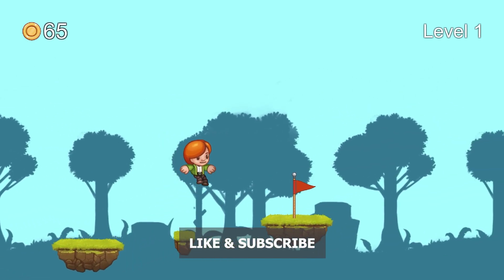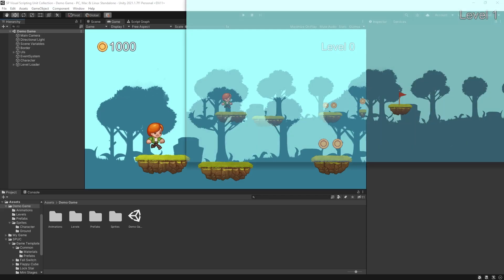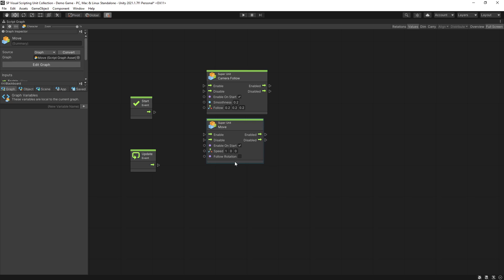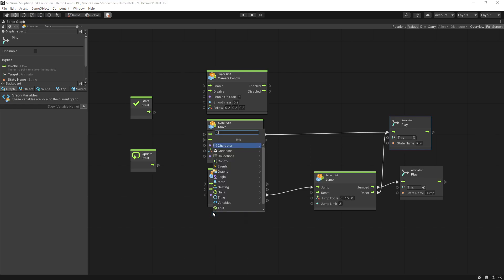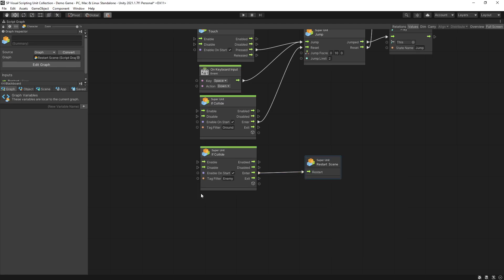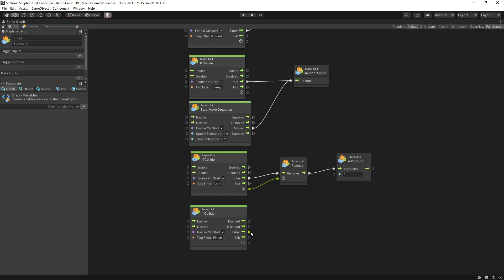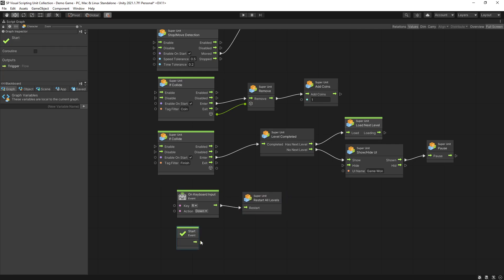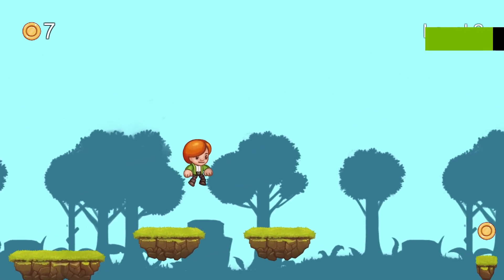How to Make a Game Quickly with Unity Visual Scripting + SPUC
Make your game logic in no time!

This is a collection of over 40 units for Unity Visuals Scripting that is made to speed up the programing time of your game and make it more accessible for entry-level game developers.

Control Units, Movement Units, Action Units, Random Units, Game Life Cucye Units, Animation Units, UI Units. All of them are in this great package.